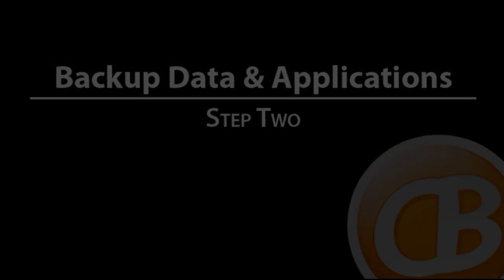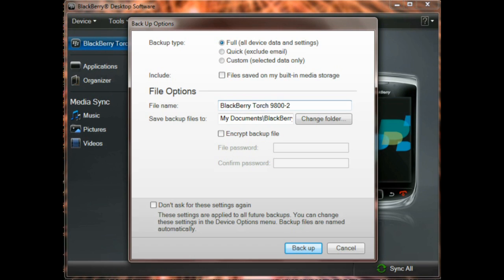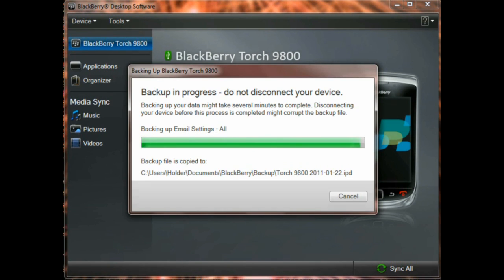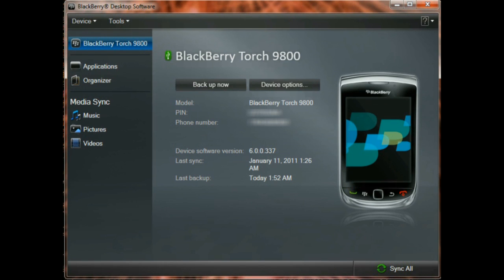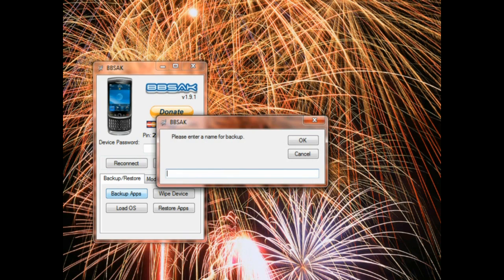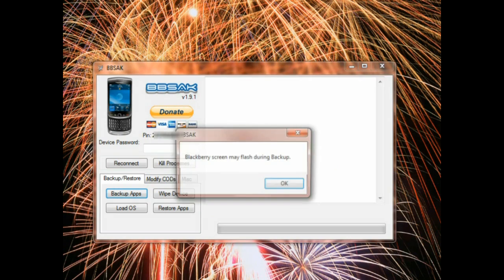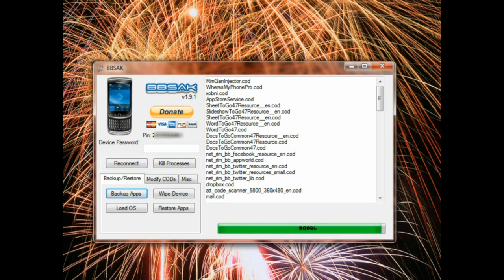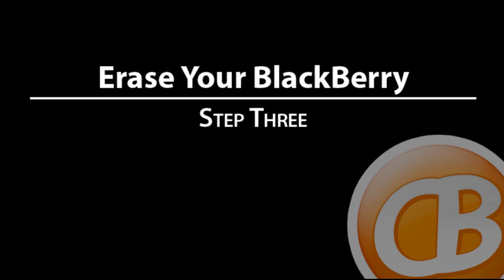BlackBerry 302 Wipe and Install Step 2